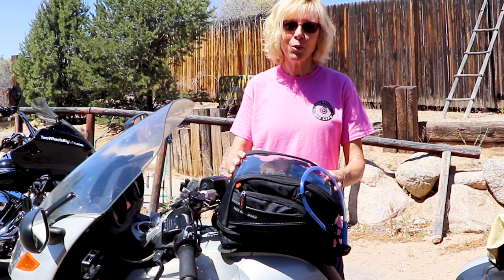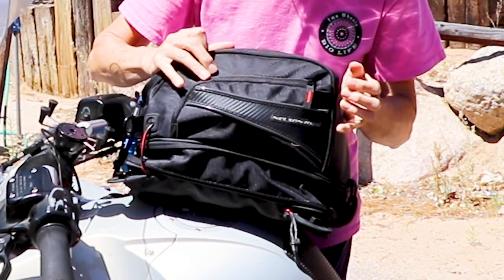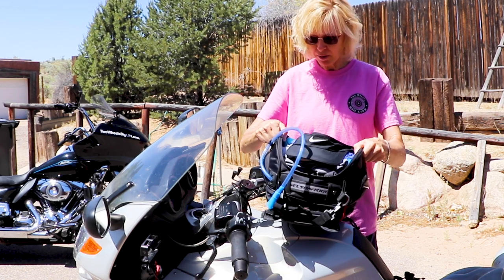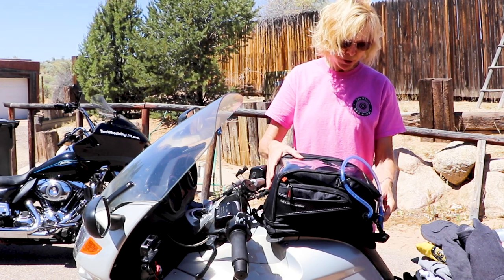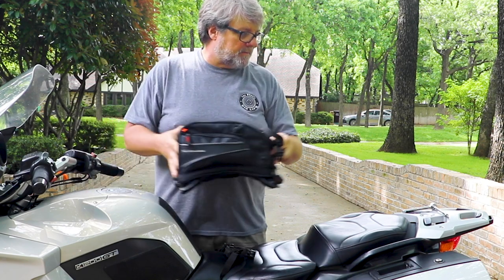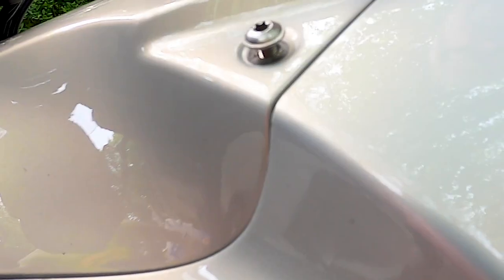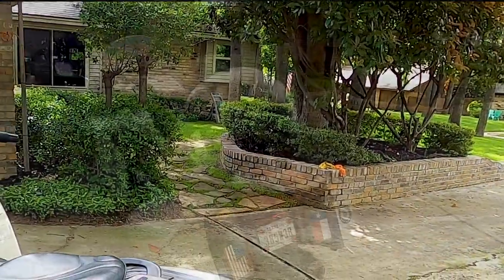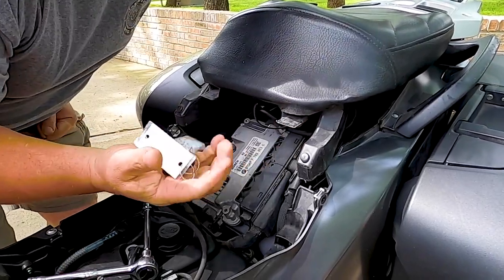BEST MOTORCYCLE TANK BAG - Nelson Rigg Motorcycle Tank Bag - The best tank bag for motorcycles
Item Mentioned in this video:
Nelson-Rigg tank bag

Motorcycle Gear - Want a quick & convenient place to store your belongings while traveling on a motorcycle? Look no further than this tank bag! Having access to your stuff while traveling on a motorcycle can be challenging sometimes, but a tank bag provides a great place to store everything.  In this video we tag team to do a review and installation of Chris’ Nelson Rigg Journey Sport Motorcycle Tank bag.
Rich & Chris

We’re Rich and Chris - motorcycle adventurists who love motorcycle riding and camping.  Rich rides a Harley Davidson RoadGlide towing a Bushtec trailer and Chris rides a BMW K1200GT.  We’re creating online content to encourage, motivate and inform motorcycle travelers.